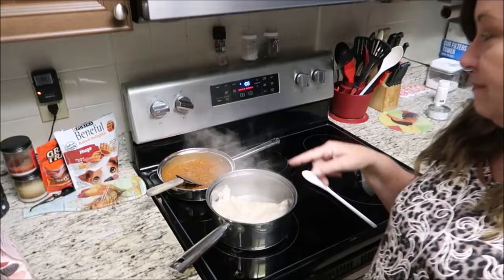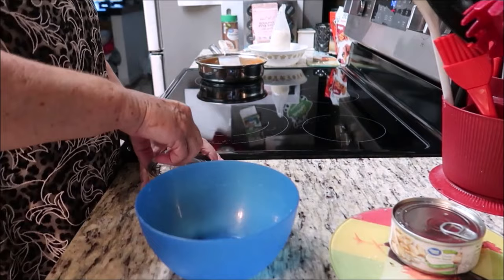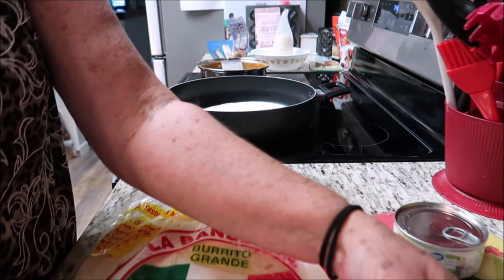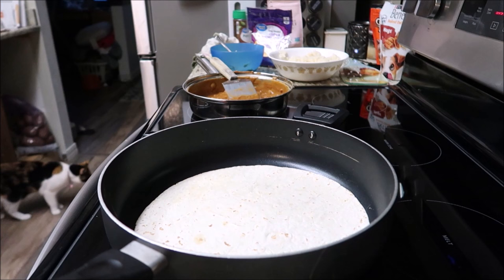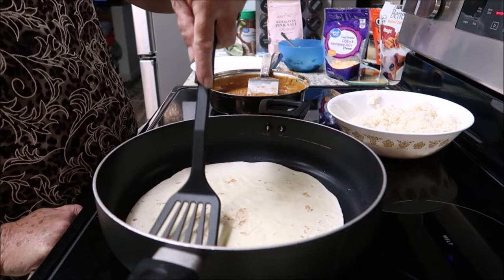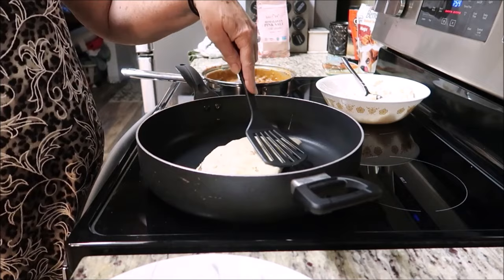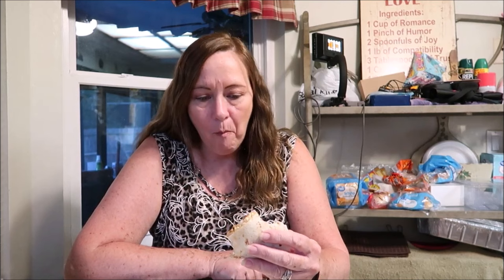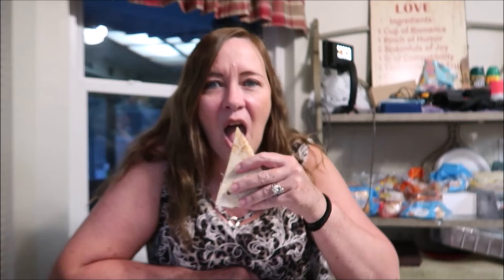QUESADILLAS QUICK EASY AND YUMMY